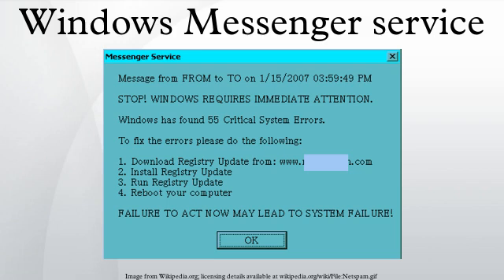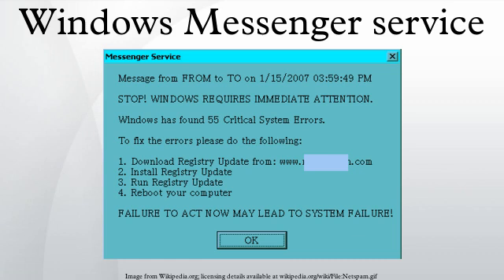Windows Messenger service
Messenger service is a network-based system notification Windows service by Microsoft that was included in some earlier versions of Microsoft Windows.
This legacy technology, although it has a similar name, is not related in any way to the later, Internet-based Microsoft Messenger service for instant messaging or to Windows Messenger and Windows Live Messenger (formerly named MSN Messenger) client software.